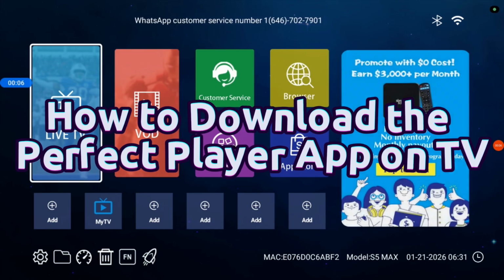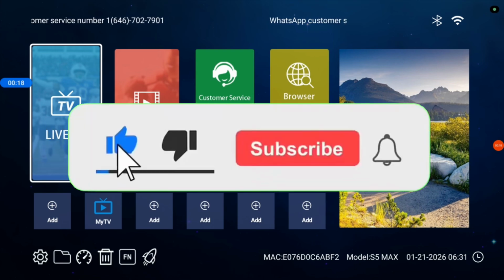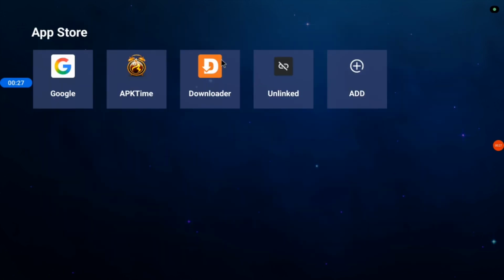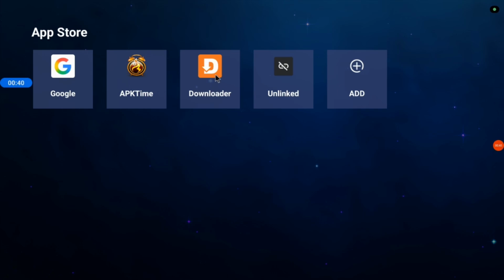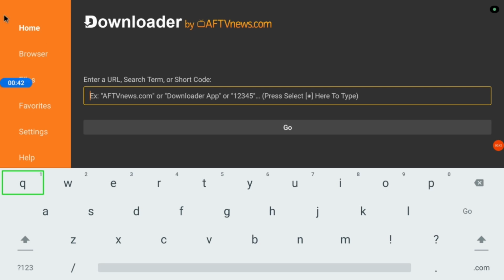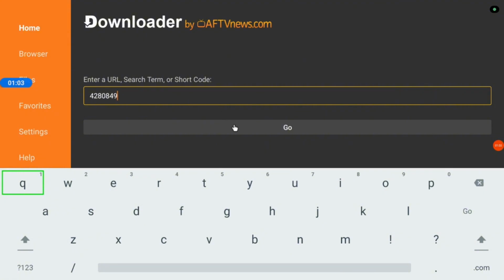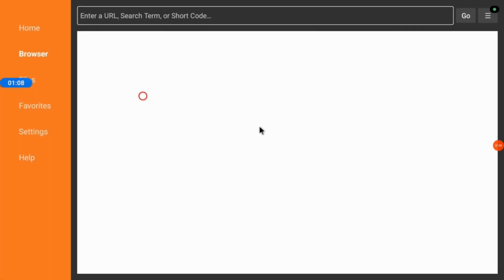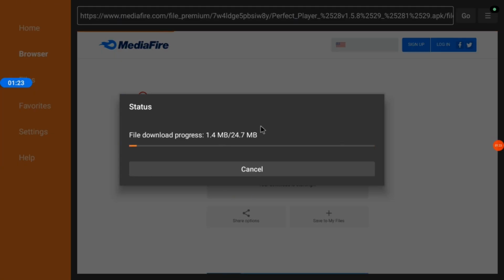✅How To Install Perfect Player App on ANY Android TV, TV Box or Google TV (Downloader Code 2025)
Learn how to download and install Perfect Player app on Android TV, tv box, Google tv using the Downloader app and Downloader Code in 2026. This step-by-step tutorial works on Android TV, Google TV, NVIDIA Shield, Mi Box, and more